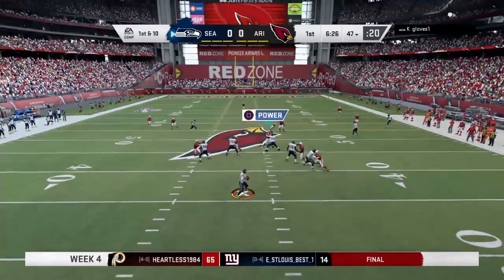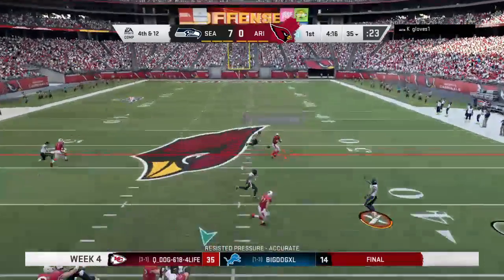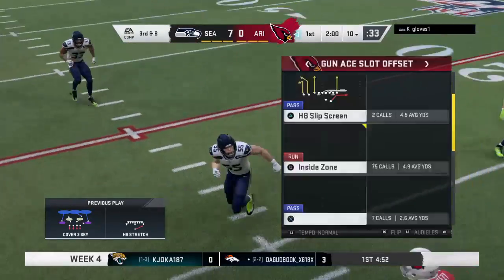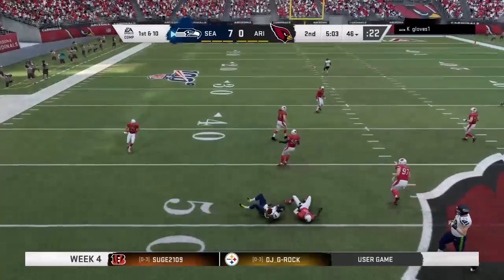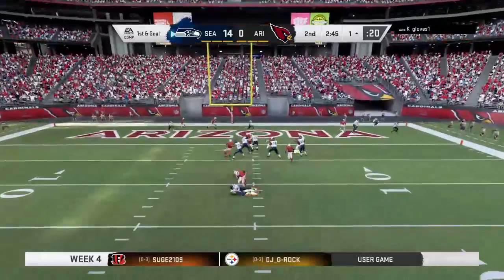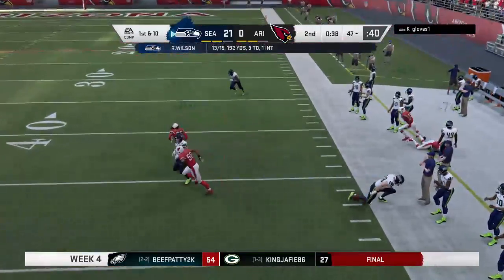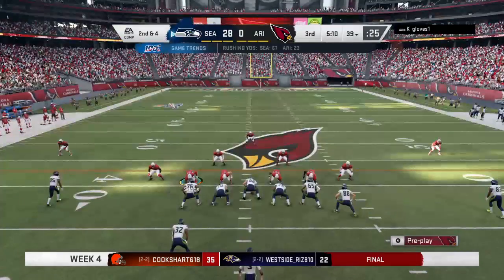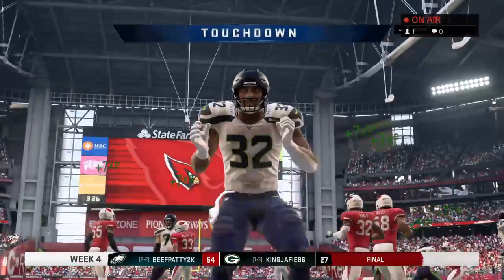Junkyardbum's Live PS4 Broadcast